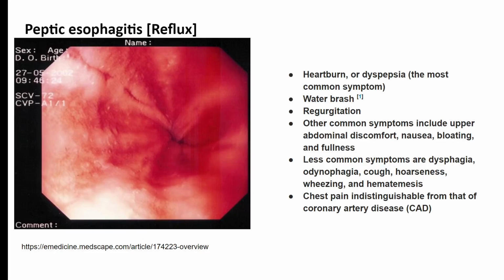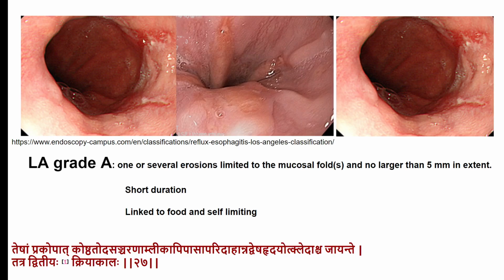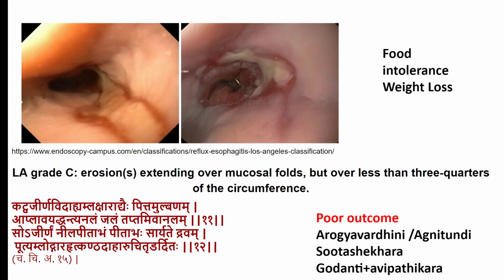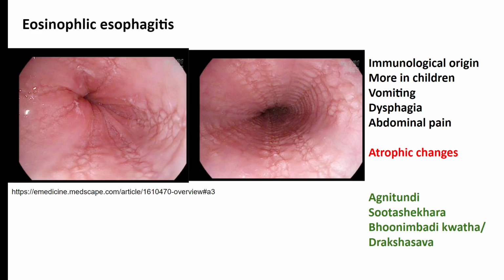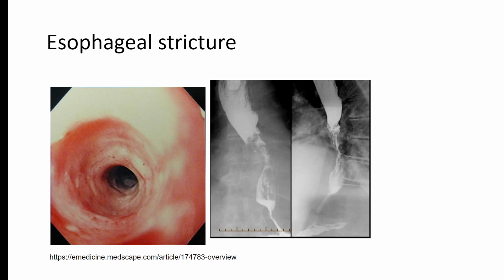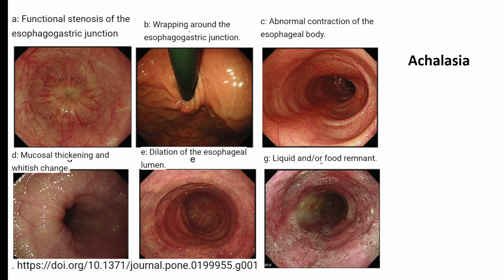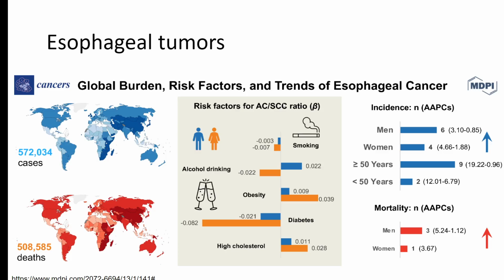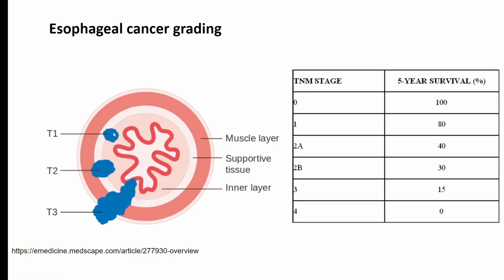oesophageal diseases 15 04 23